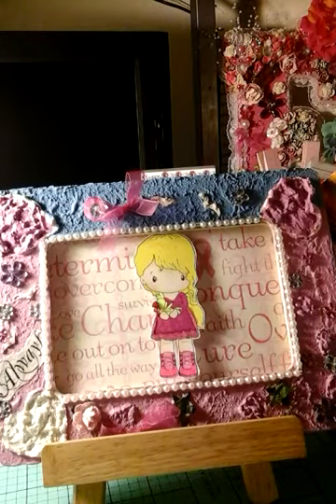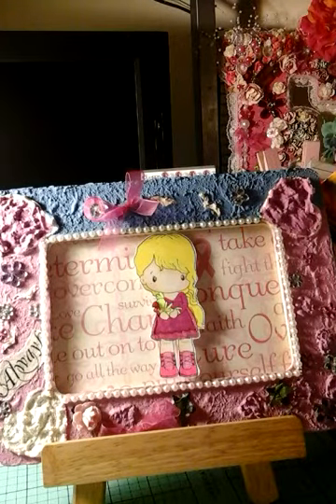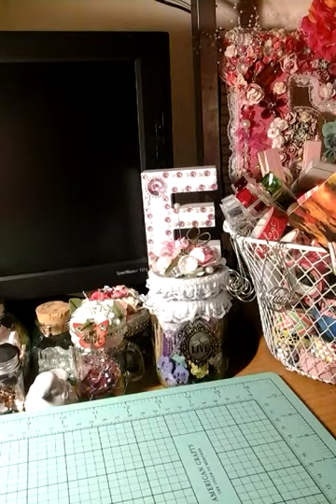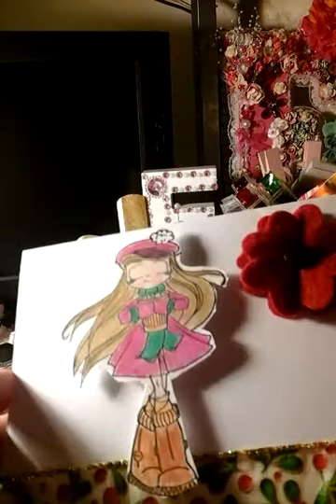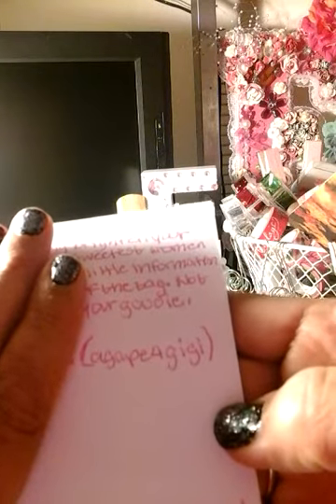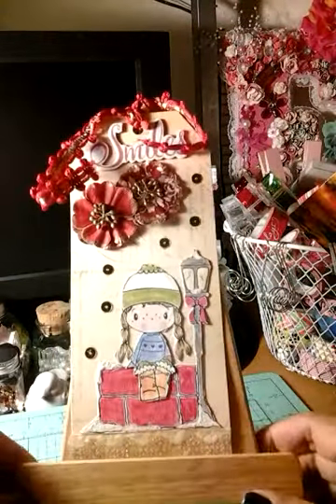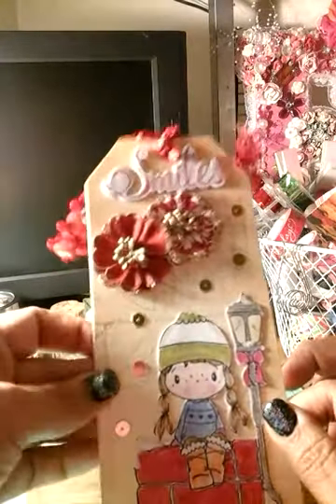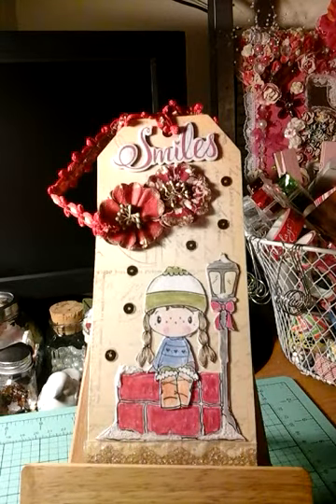15th entry inspire tag challenge/agape4gigi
Tfw and stopping by and ty so much for my tag I love it huggz